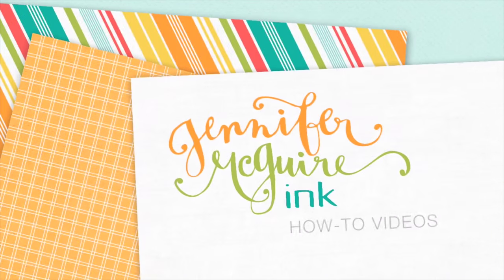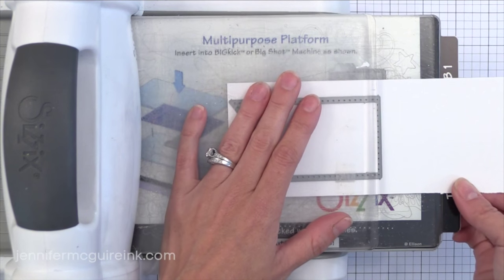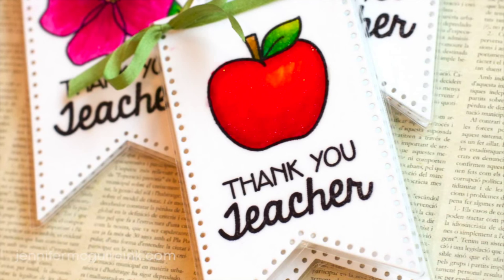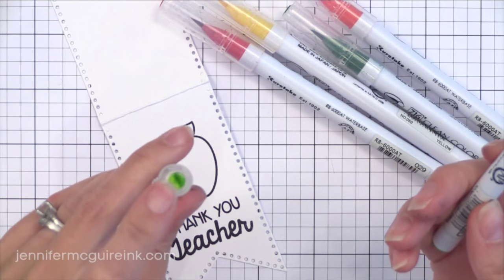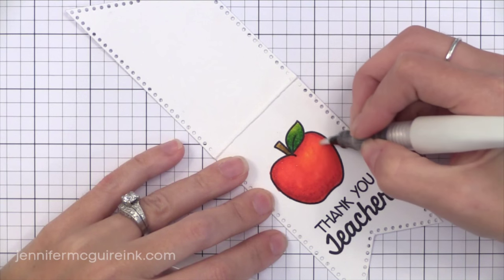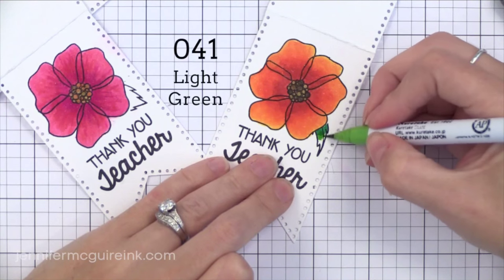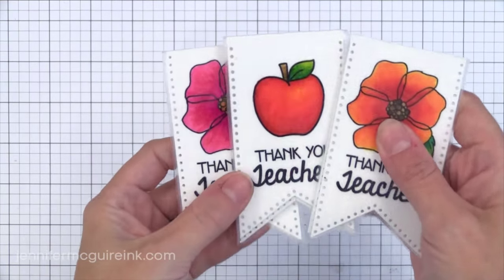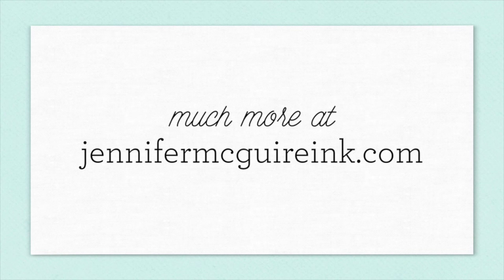Quick Die Cut Bookmarks (Minc Machine)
Quick die cut bookmarks using Minc as laminator, partial die cutting and Zig Clean Color Real Brush Pens.

▬▬▬▬▬ SUPPLIES ▬▬▬▬▬

▬▬▬▬▬ VIDEOS MENTIONED ▬▬▬▬▬